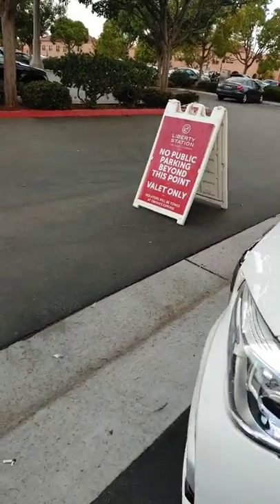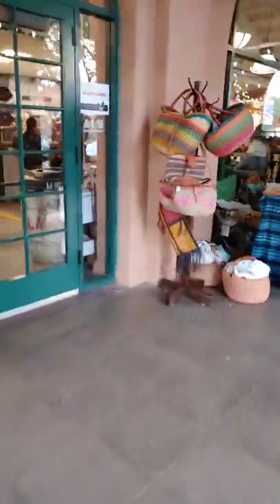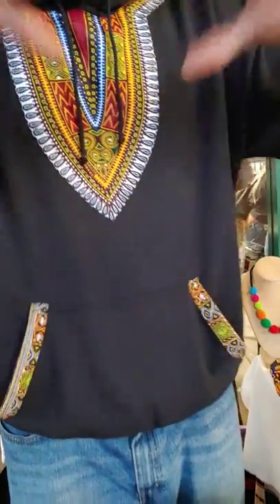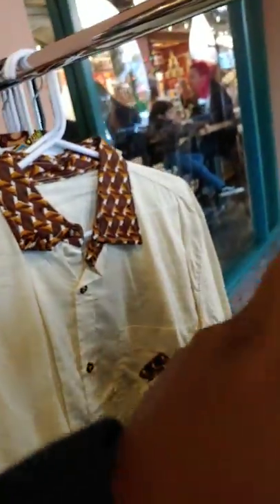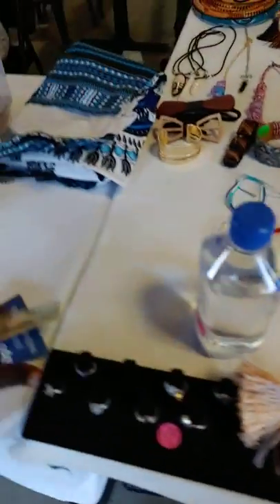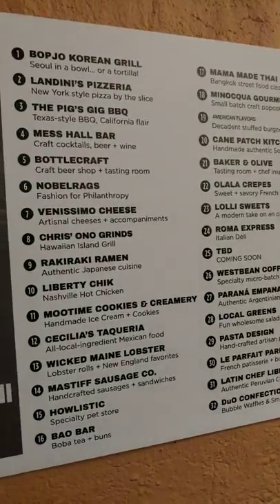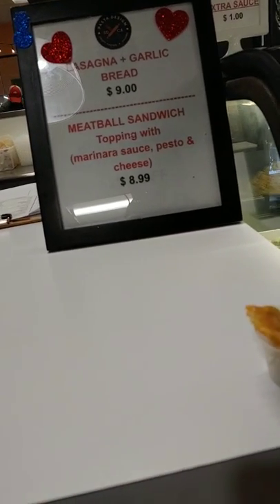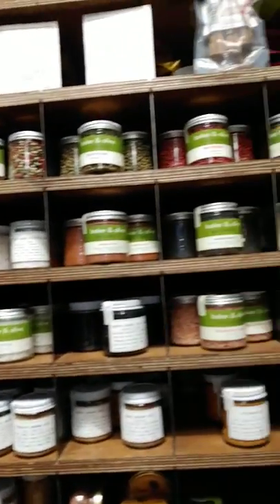Part 2 the walking tour of liberty public market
Just the 1st part. Next stop the art district